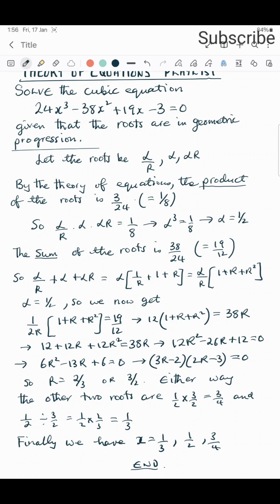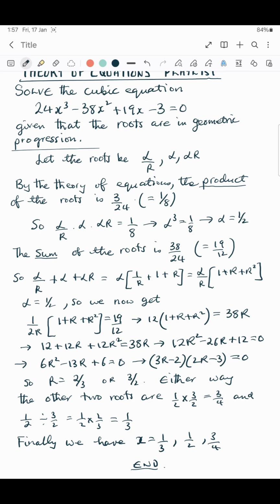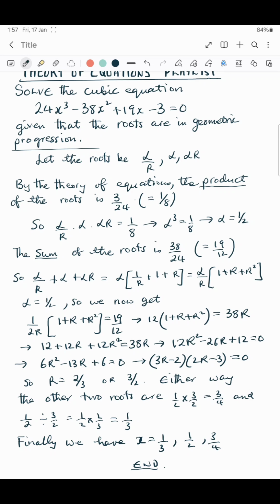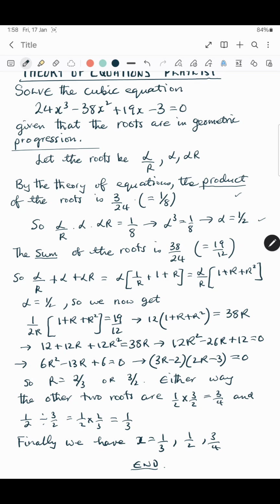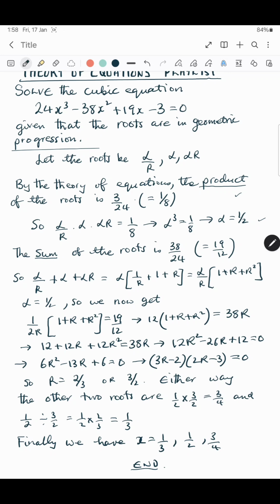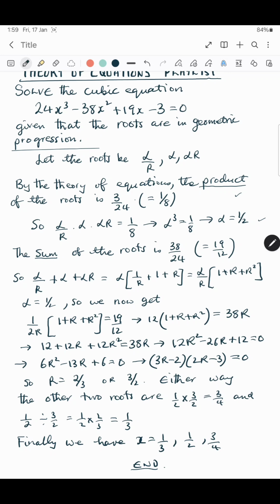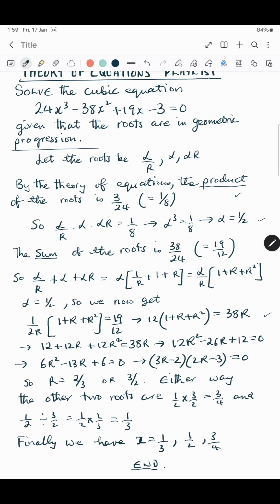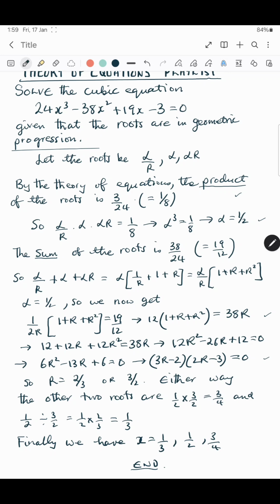THEORY OF EQUATIONS 9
Today, I all I want, is for to solve the  cubic equation.